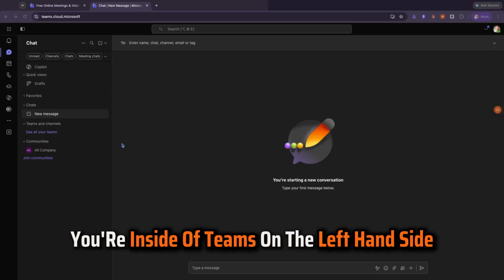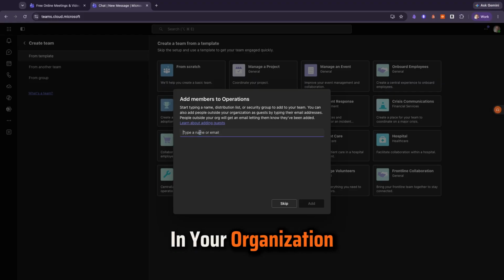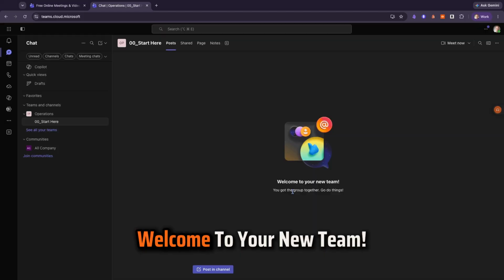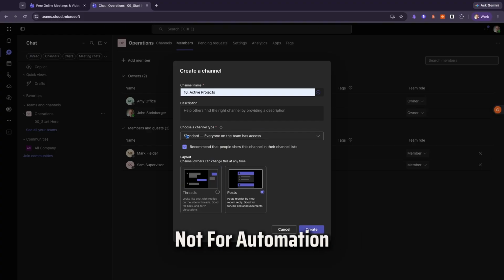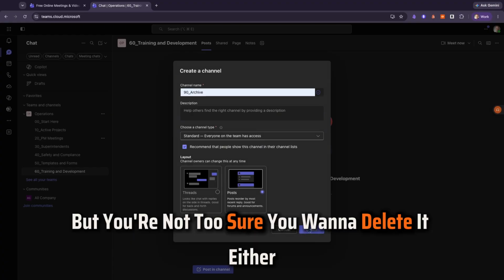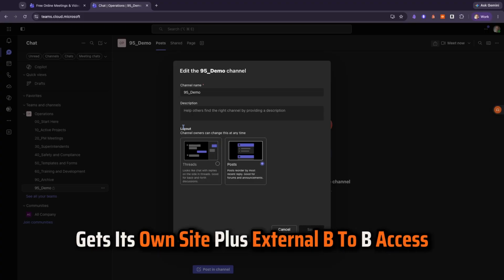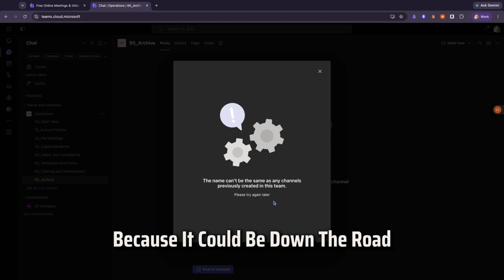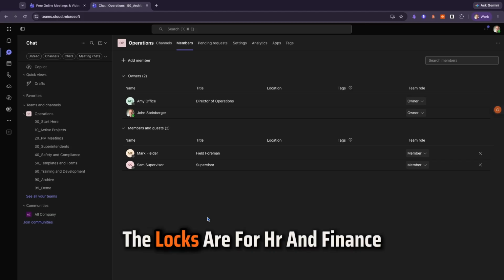Microsoft Teams Privacy Settings You Can't Undo: One Team Per Department for Construction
Microsoft Teams channels, explained for a construction company: one team per department, channels numbered so the list still reads like a dial at eighty, and the two settings you cannot change after you click create. This is the whole Operations build in real time -- every click, including the one I get wrong on purpose so you can watch the fix.

⏱️ CHAPTERS

0:00 Intro
0:31 M1 — The shortcut that costs you
1:49 M2 — The channel you can never delete
2:41 M3 — Who owns the room
4:35 M4 — The band system
9:15 M5 — The channel type trap
12:21 M6 — The name lock trap
14:35 M7 — A private team is not a private channel
15:51 - Wrap